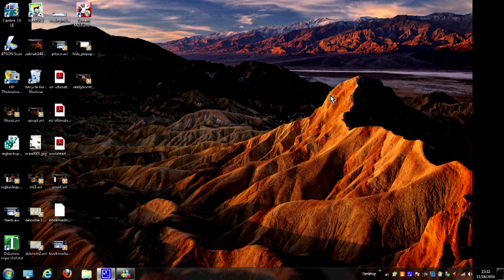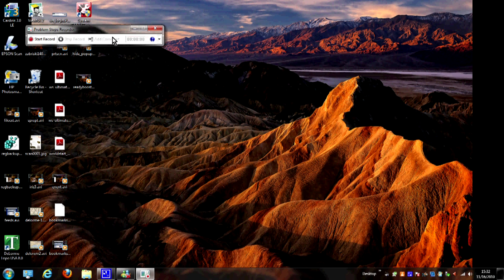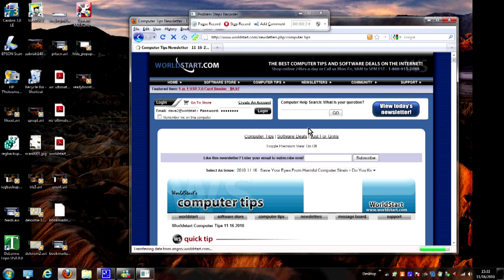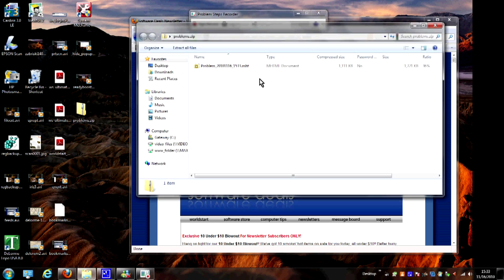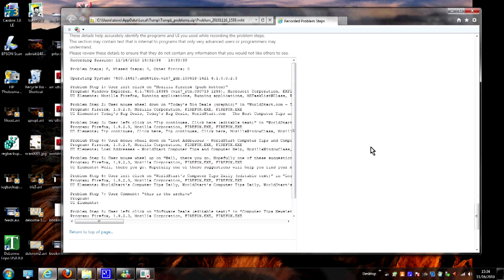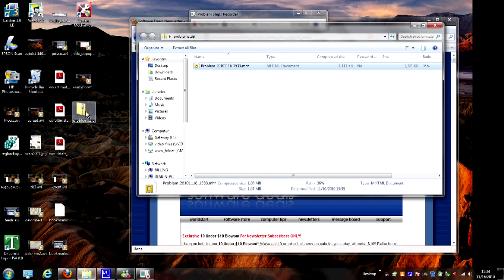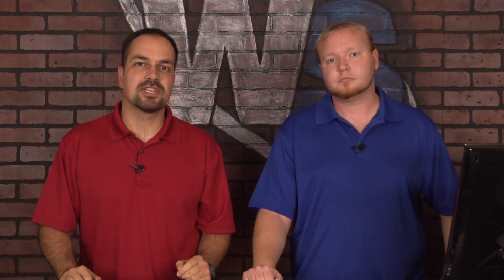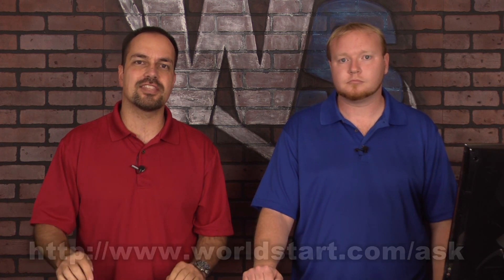Windows Problem Steps Recorder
We introduce you to the Windows 7 Problem Steps Recorder.